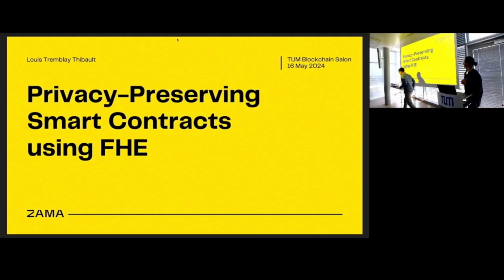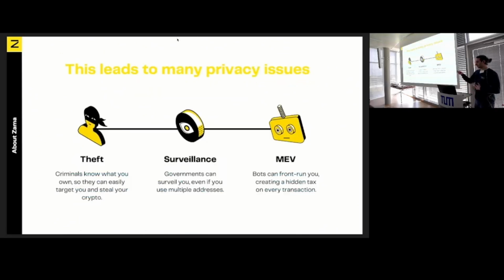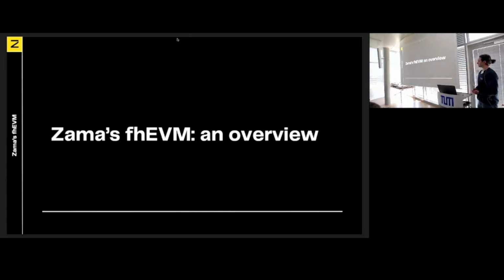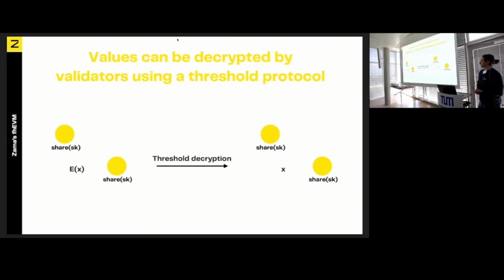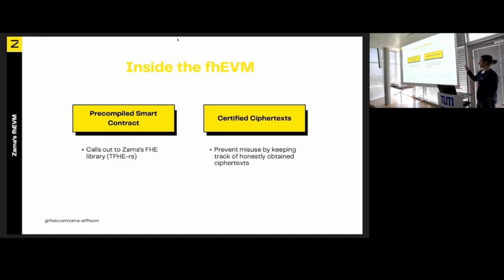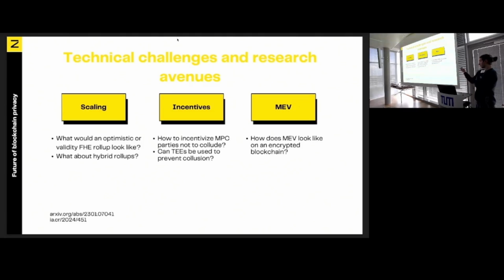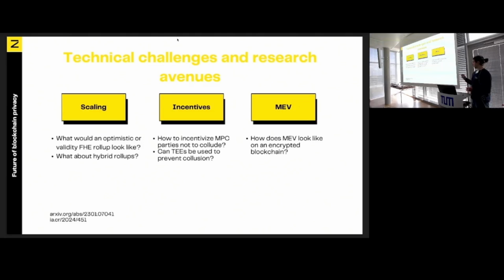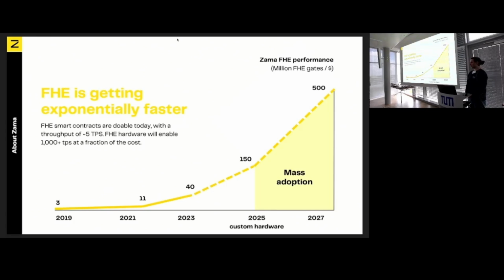Privacy-Preserving Smart Contracts using FHE, Louis Tremblay Thibault (Zama)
Talk by Louis Tremblay Thibault (Zama)

Abstract: This talk outlines some of the cryptographic protocols and primitives which are needed to implement private smart contracts. The main challenges and open problems surrounding the use of FHE in blockchain systems are presented.